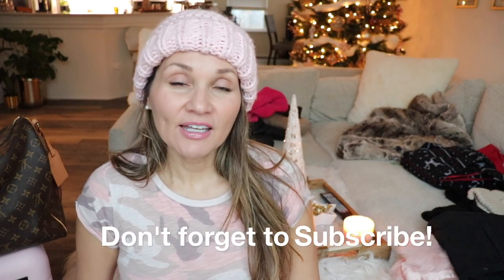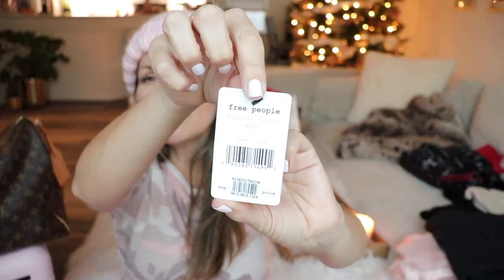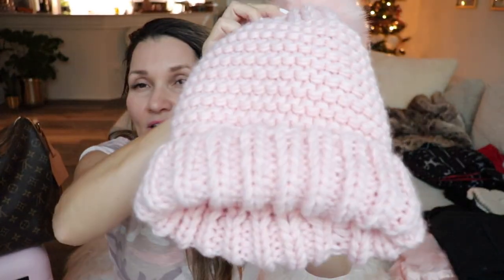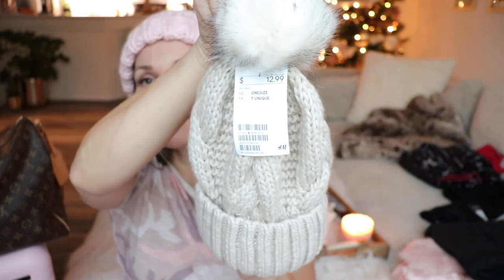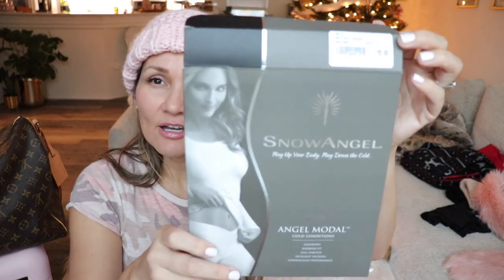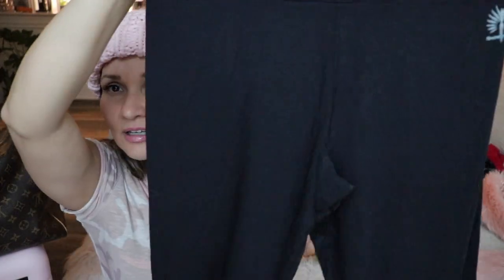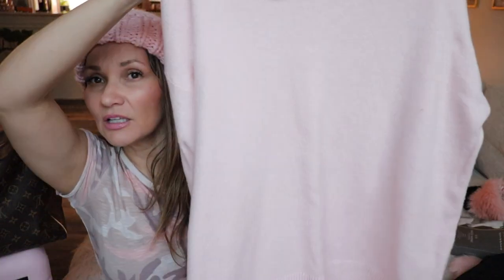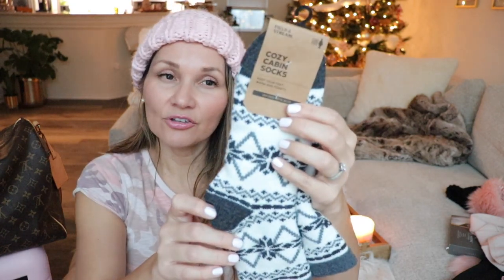PACK WITH ME FOR COLORADO | WINTER HAUL⛄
HI Guys,
Today I am sharing what I am packing for my Trip to Colorado. We are going to Denver and Breckenridge.